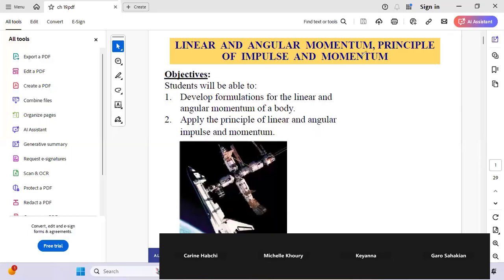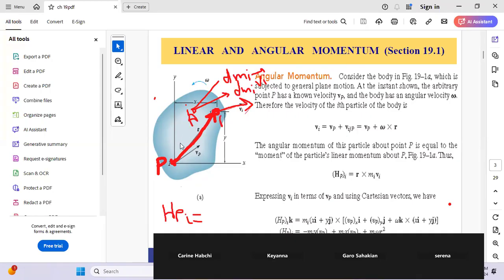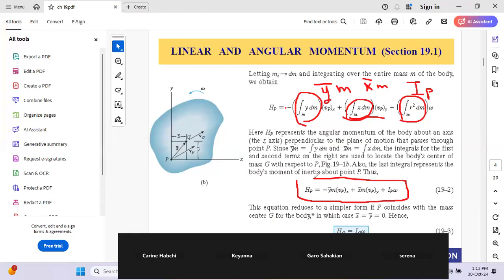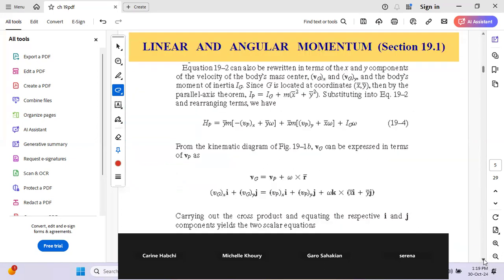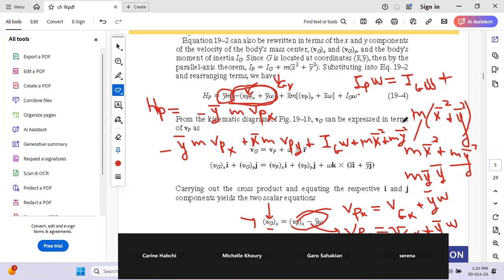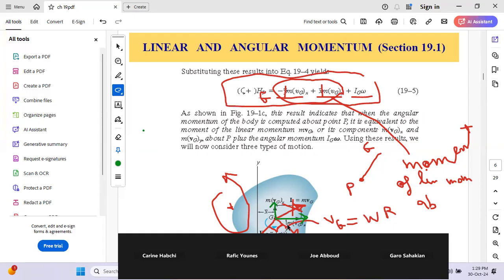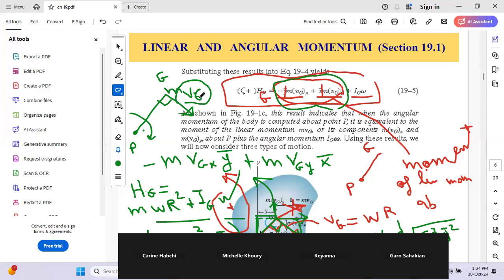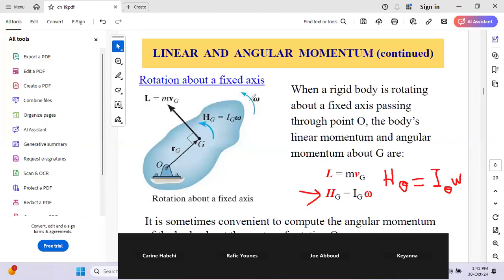Chapter 19 - Part 1